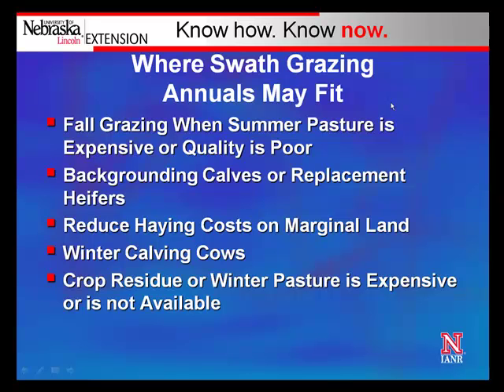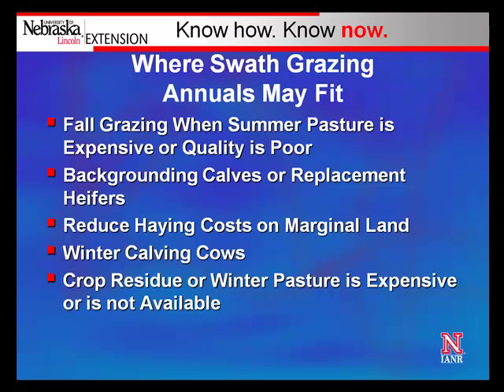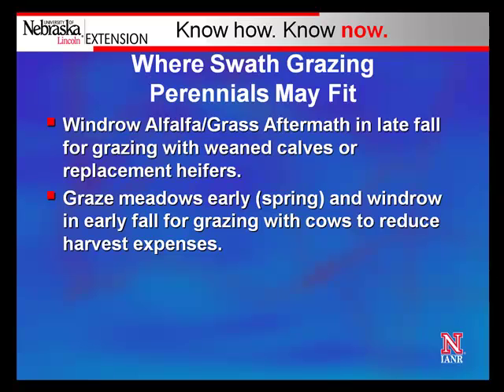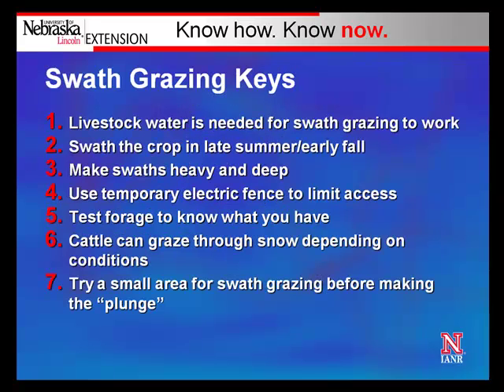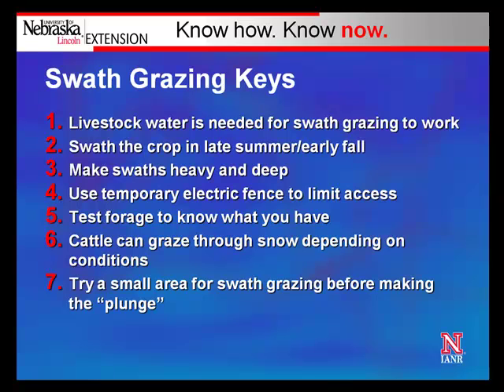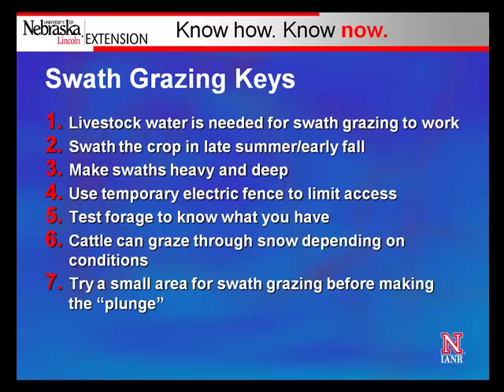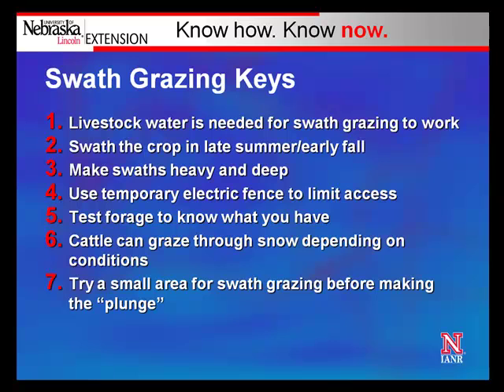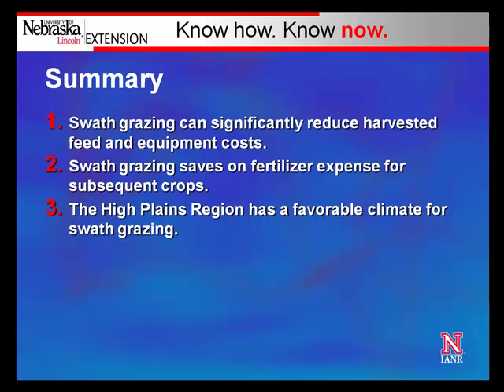How Windrow Grazing Works in the High Plains Region Part 3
Windrow grazing or swath grazing research in the High Plains Region of Nebraska and Colorado has shown this management strategy can work well to reduce harvested feed costs to beef enterprises.